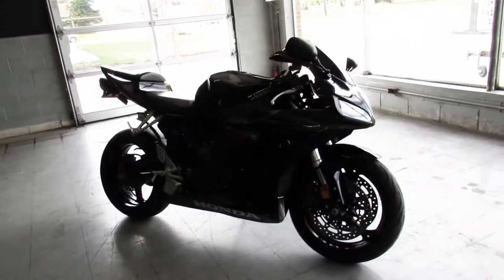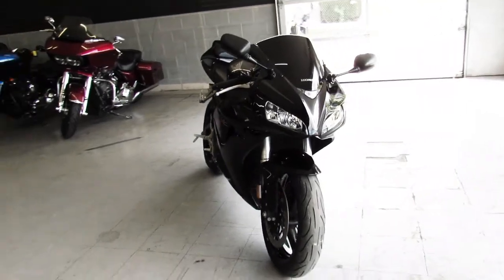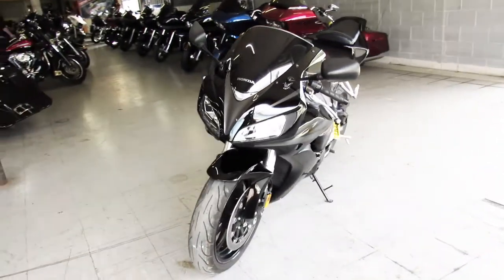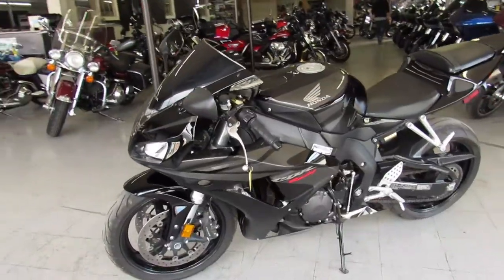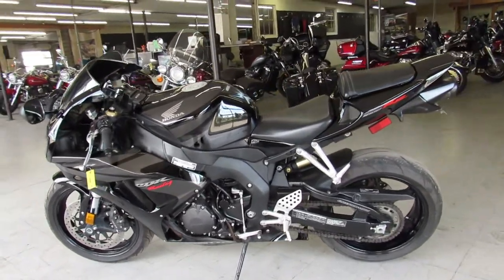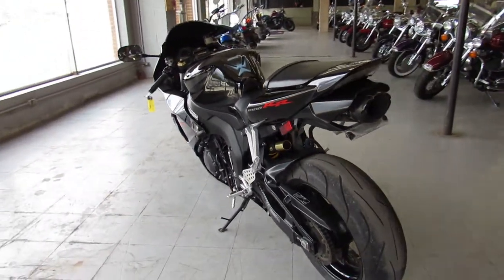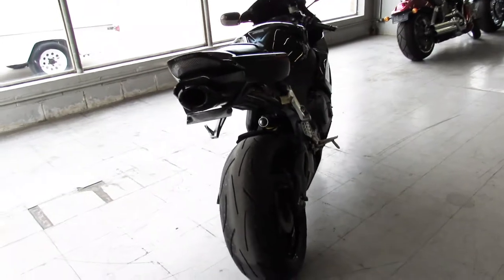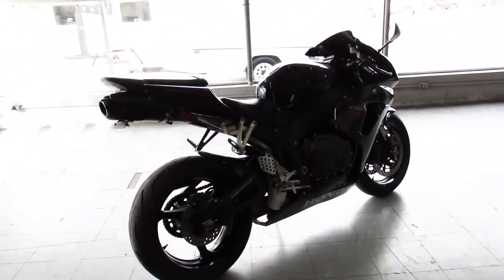2007 HONDA CBR1000RR U5374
USED HONDA CBR 1000 RR FOR SALE WITH ONLY 12,655 MILES! CLEAN, CLEAN, CLEAN! JUST SERVICED AT A FACTORY AUTHORIZED HONDA DEALERSHIP, INSPECTED, ALL FLUIDS CHANGED AND READY FOR THE STREET! FENDER ELIMINATOR KIT, FLUSHMOUNT FRONT TURN SIGNALS, BLACKOUT WINDSCREEN AND THE TWO BROTHERS CARBON FIBER BLACK SERIES EXHAUST MAKES THIS 1000RR SOUND MEAN! RUN IN FRONT OF THE PACK AND LOOK GOOD DOING IT!